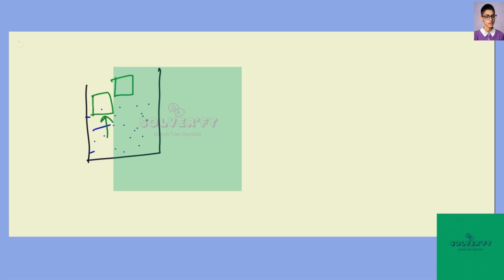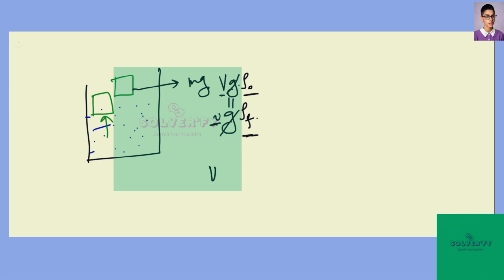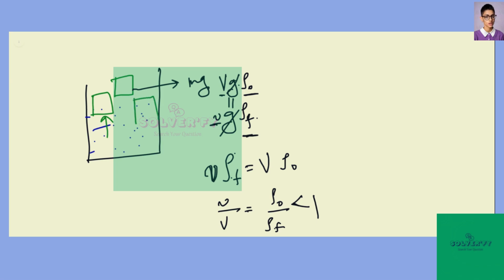[Physics] What happens when an object is immersed in a fluid that has a higher density tha